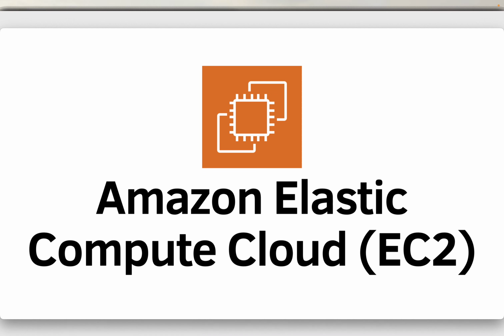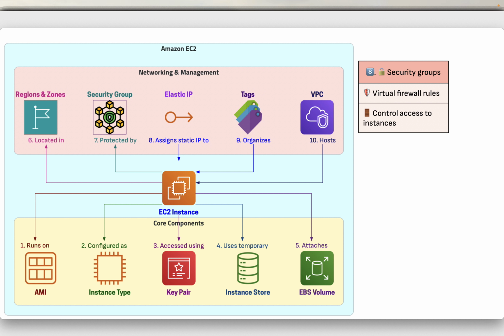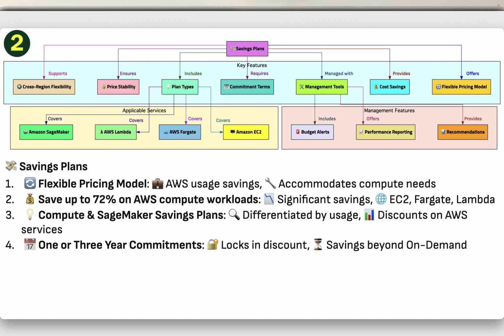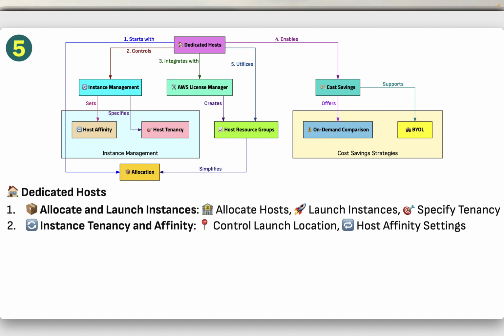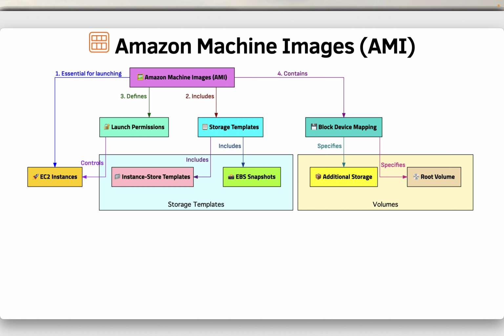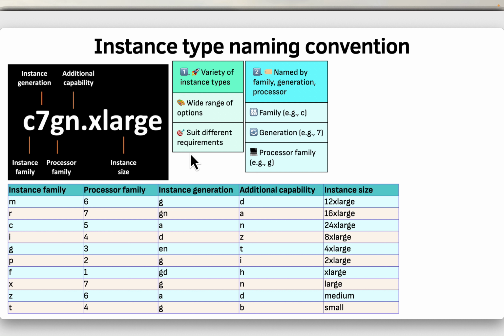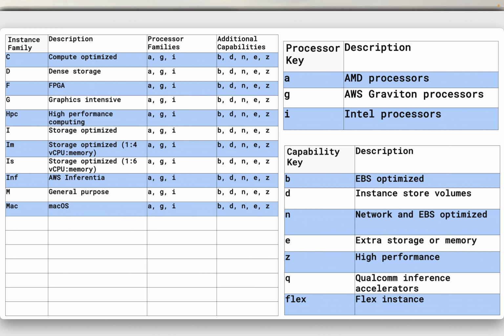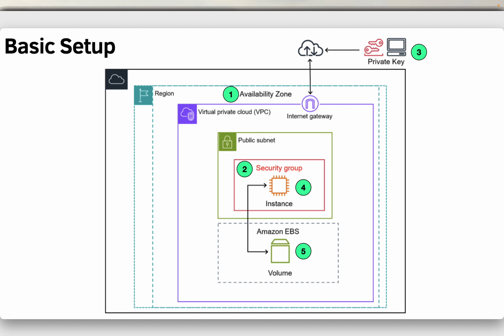Amazon EC2 - V1